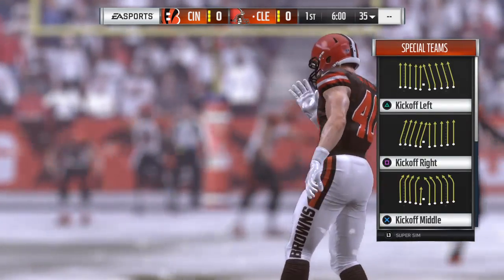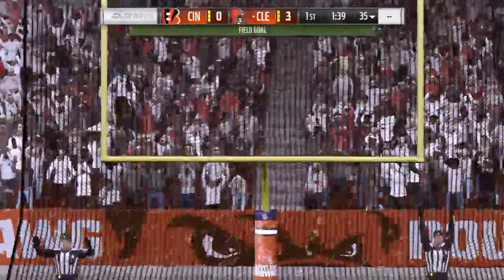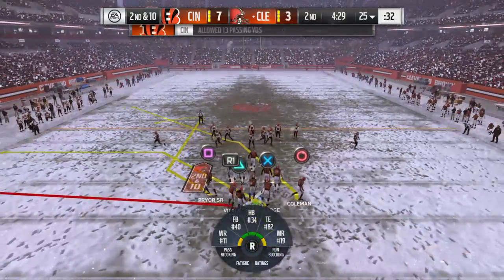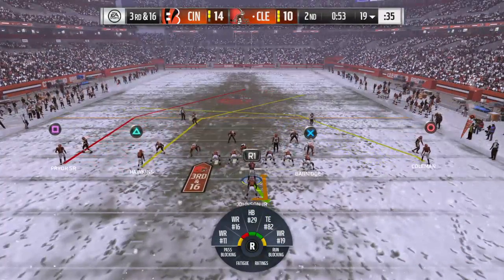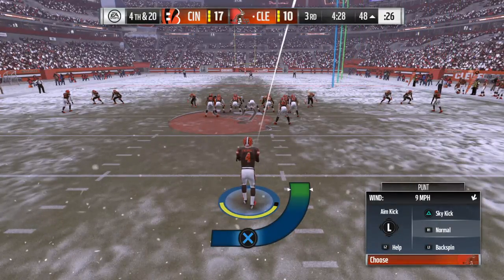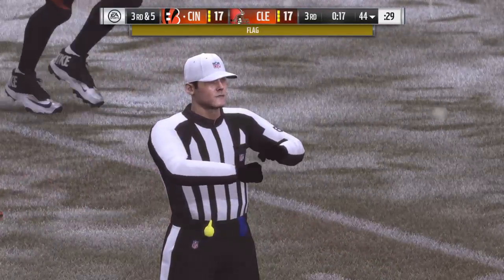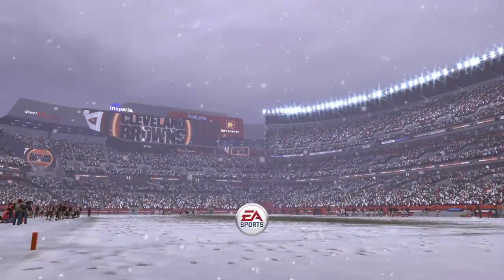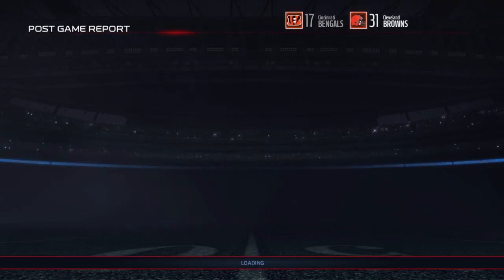Madden 17 Cincinnati Bengals VS Cleveland Browns (PS4)